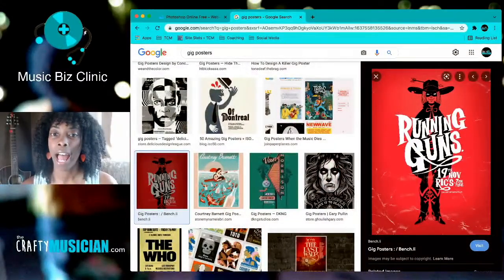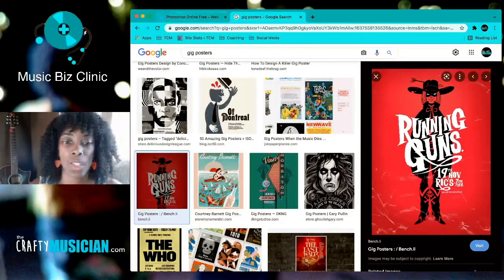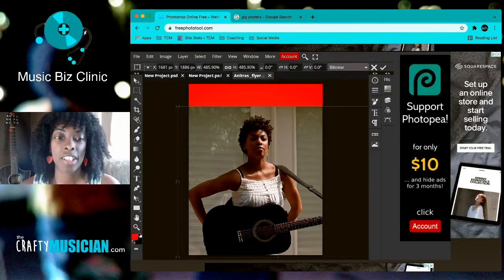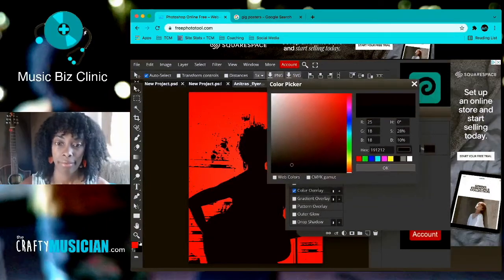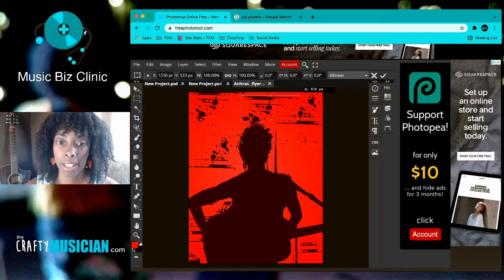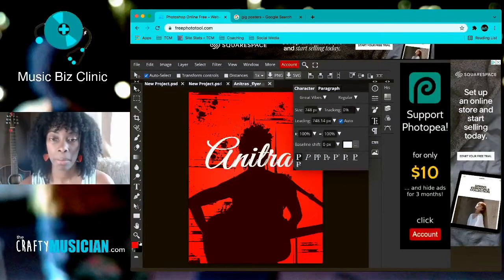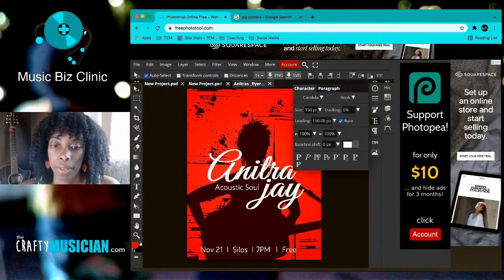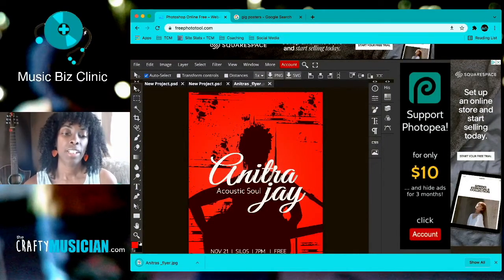How to Make Photoshop Quality Gig Posters for Free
You don't have to buy expensive Photoshop or pay a designer to have high quality posters. While free tools like Canva can be useful, they still have some limitations. If you want to create amazing flyers/posters for your events, I'll show you how to do that for free in just 20 minutes.

✅ Become a member and get coaching at half off, promotions in our videos, free access to premium resources and more

Anitra's Recommended Music Industry Books

• How to Make it in the New Music Business by Ari Herstand
• Six Figure Musician: How to Sell More Music, Get More Fans, Make More Money by David Hooper
• The Musician's Guide to Booking a [Profitable] Tour by Anitra Jay
• The Label Machine by Nick Sadler